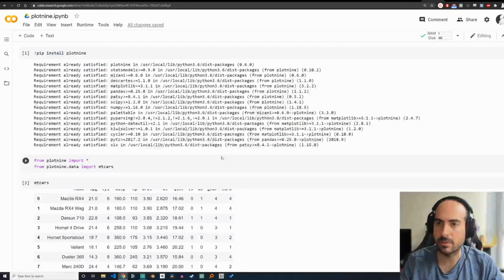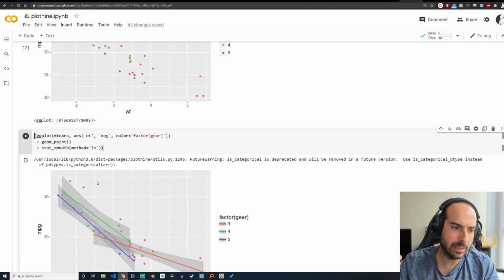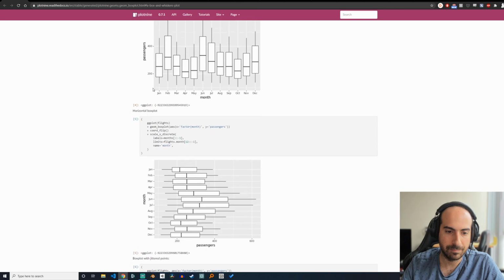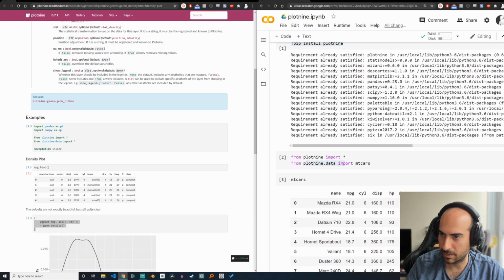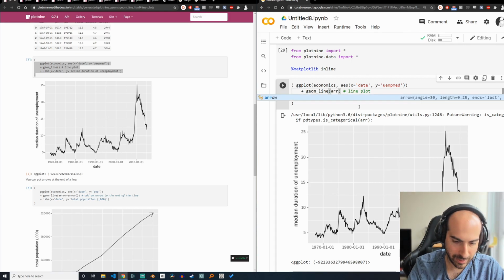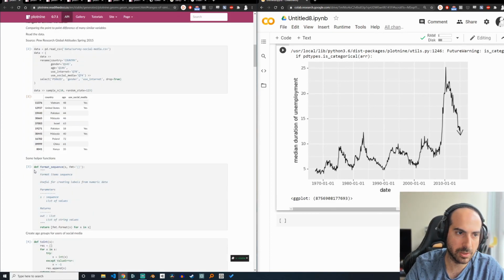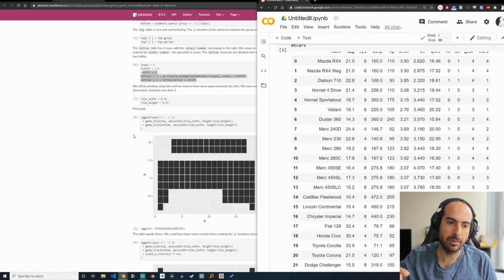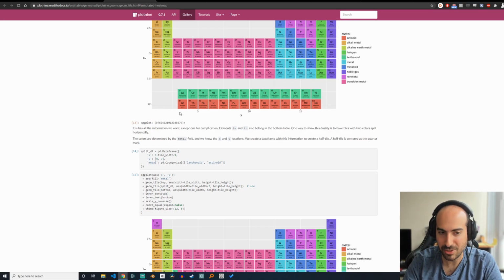Grammar of Graphics